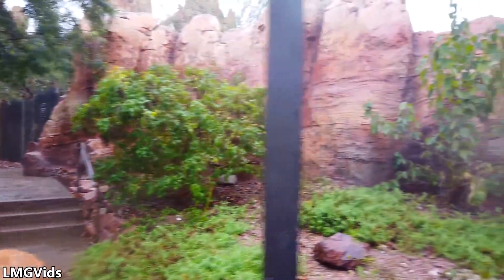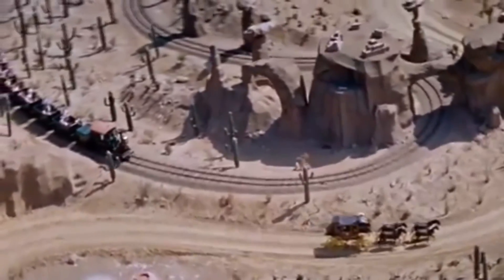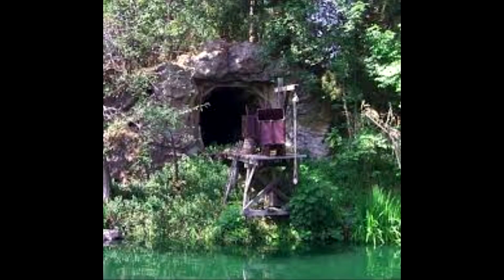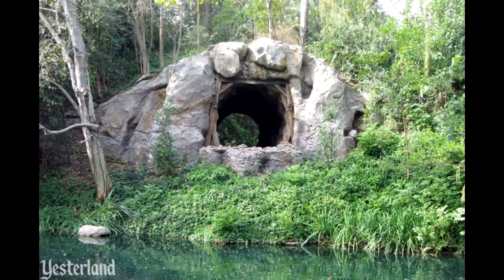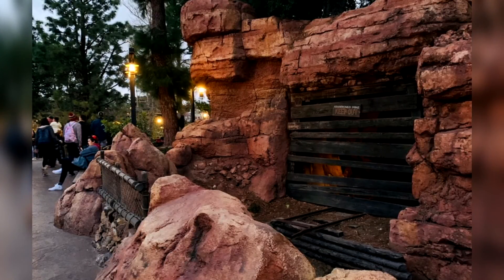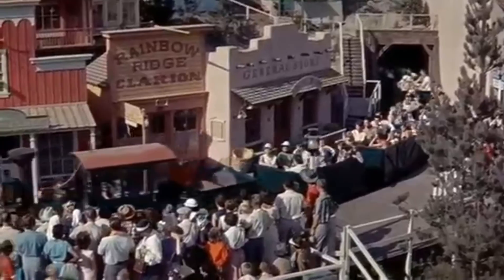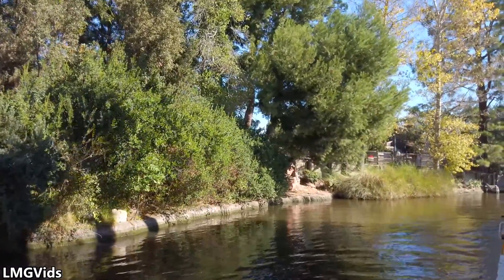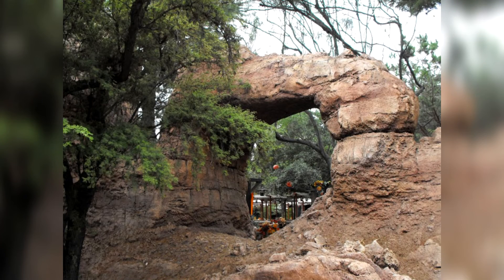Abandoned Remnants - Mine Train Through Nature's Wonderland: Is there anything left?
Mine Train Through Nature's Wonderland at Disneyland has been closed for over 40 years so the question is what abandoned relics still remain after all that time and what things have been lost since the closure?
Mine Train Through Nature's Wonderland Abandoned things.